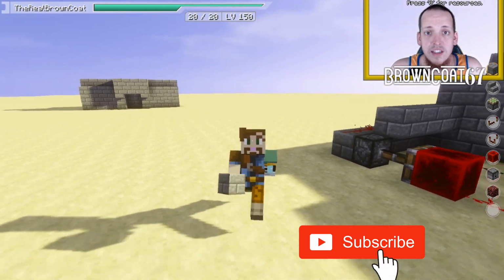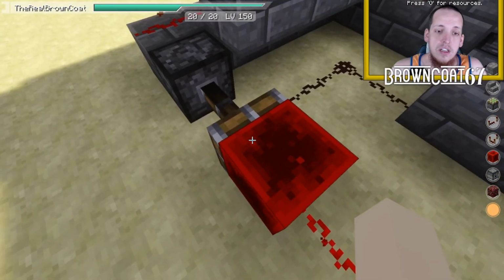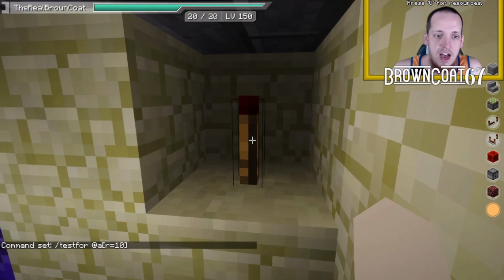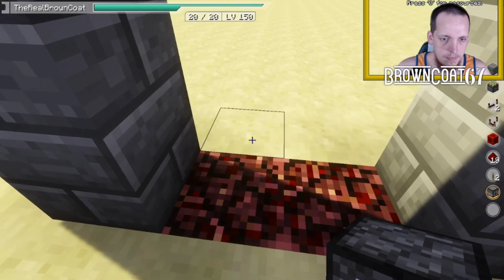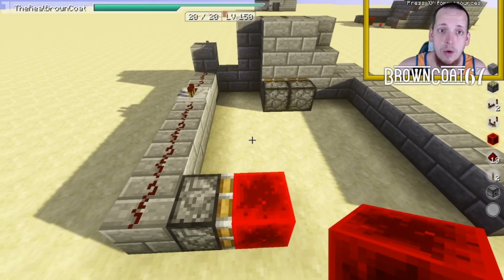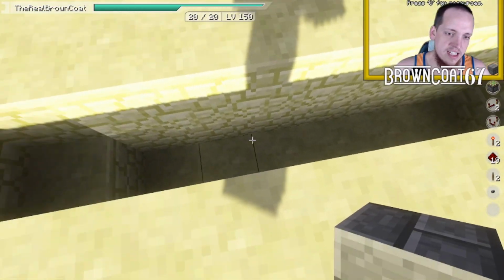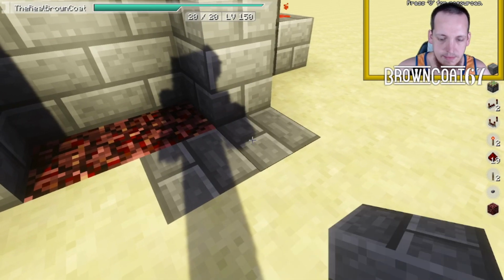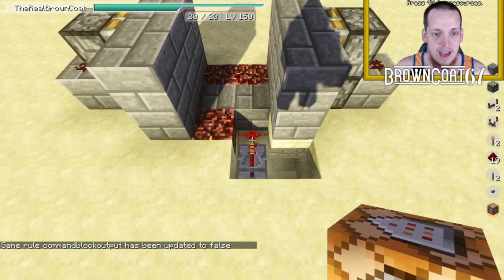Redstone Fireplaces 🤤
Join BrownCoat67 for an amazing tutorial for redstone fireplaces. In this video you will find two separate tutorials. An automatic fireplace tutorial and a secret door fireplace tutorial. As far as minecraft tutorials go this is top notch. If you've ever wondered how to build a redstone fireplace or how to build a secret door fireplace in minecraft, then this is for you!

Redstone Tutorial
Minecraft tutorial Fireplace redstone build